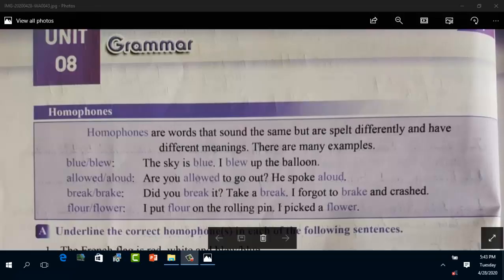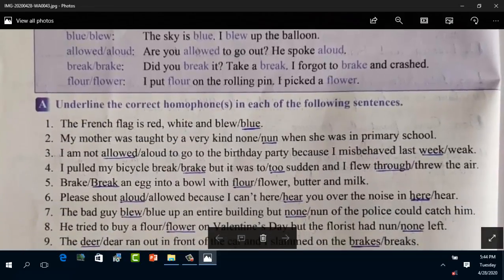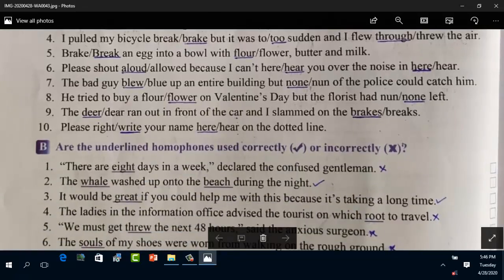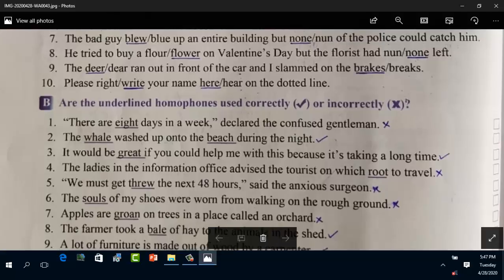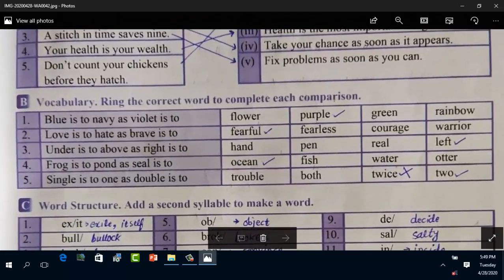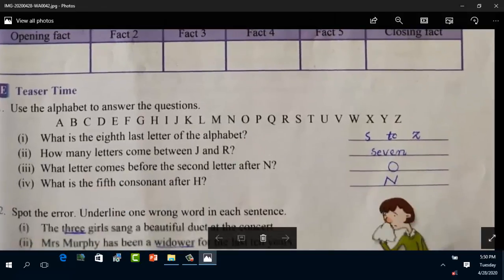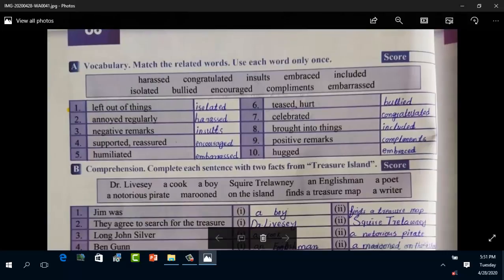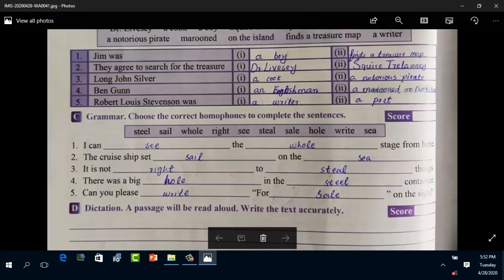English lecture 27